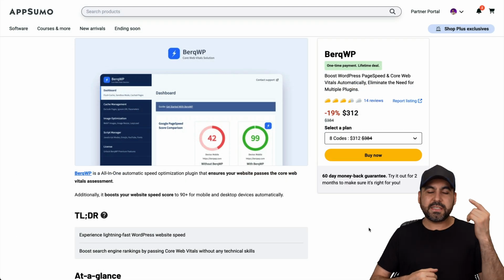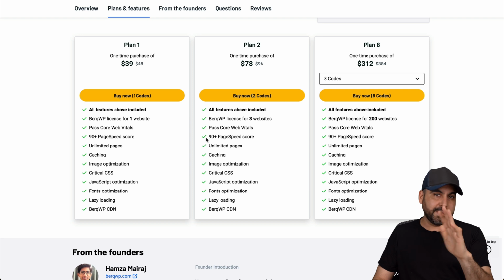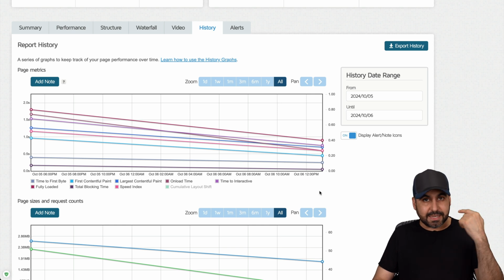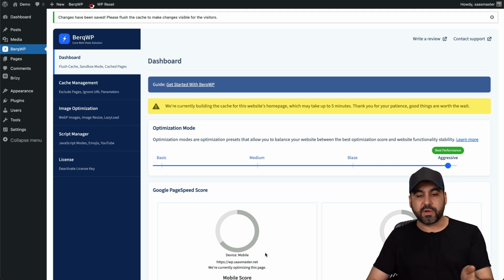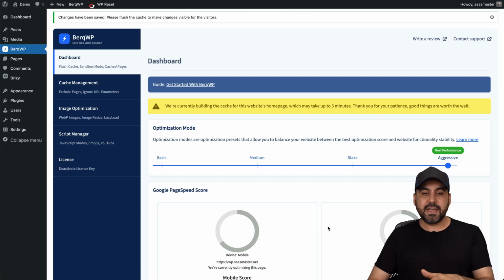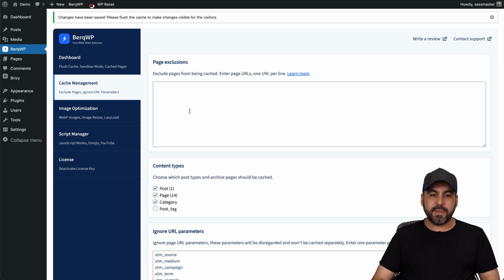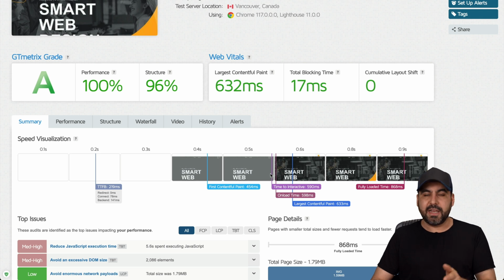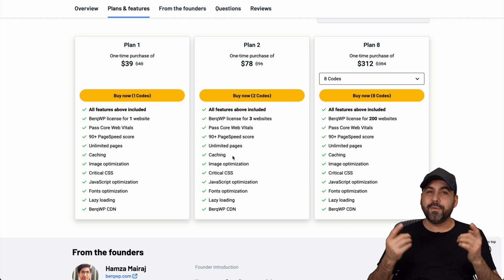Get Lifetime CDN with BerqWP Plugin for $39!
Unlock the power of enhanced content optimization with the BerqWP plugin, now available for an exclusive lifetime deal at just $39! This powerful plugin is designed to optimize your WordPress site effortlessly, boosting your site's speed and performance with integrated CDN services. Whether you're a digital marketing guru or just starting your online journey, BerqWP ensures your website operates at peak efficiency without the hassle of monthly fees. Perfect for those keen on improving their SEO, lead generation, and social media presence, this plugin offers a comprehensive understanding of site optimization. Plus, with a risk-free 60-day money-back guarantee, you can test it out and see the results for yourself. Grab this offer now and elevate your digital marketing efforts!

CHAPTERS:
00:00 - Get a Lifetime Deal for a CDN
00:17 - What is Berq WP
01:10 - How to Activate Berq WP
02:38 - Hostinger - Affordable Web Hosting
03:09 - How to Get the Best Deal on Hostinger
03:38 - How to Use Berq WP